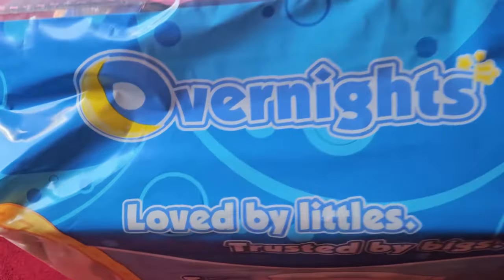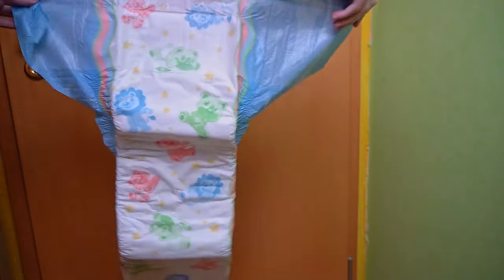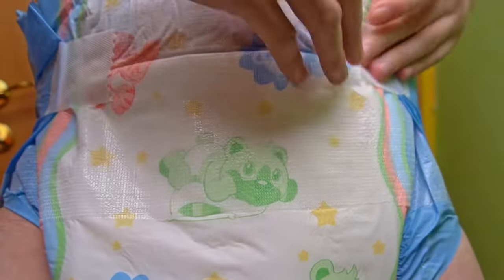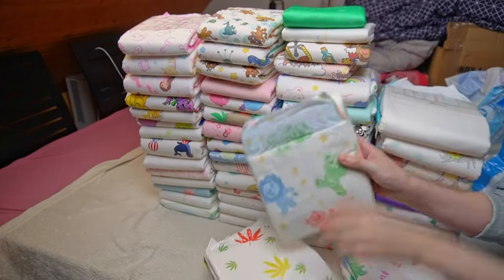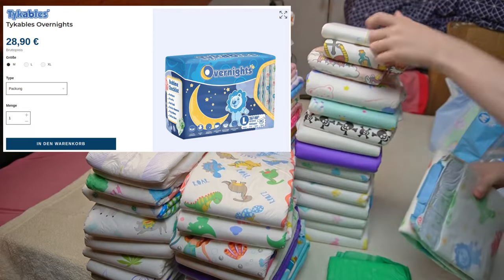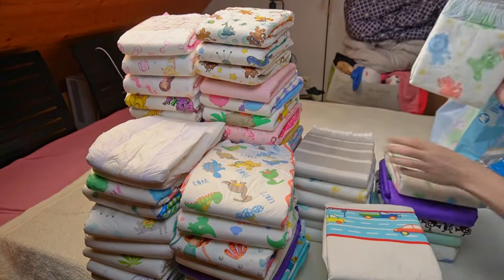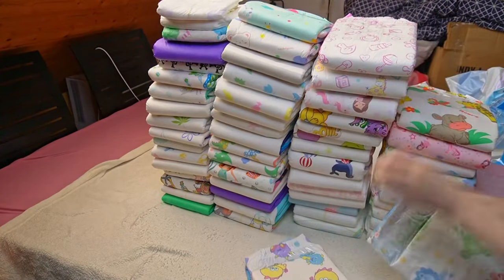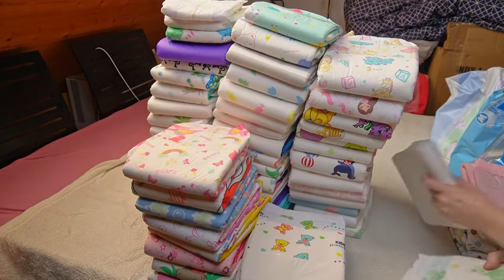New practical diaper review: Is the Tykables Overnights worth it?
I have tried out the Tykables Overnights in everyday life and show you in the video what they look like, whether they are comfortable and of course how much absorbency they can withstand. We also take a look at the price in comparison with other diapers.